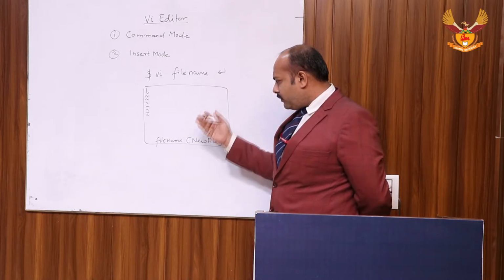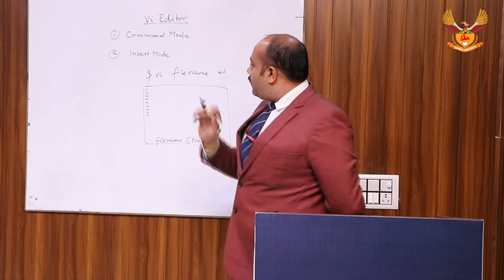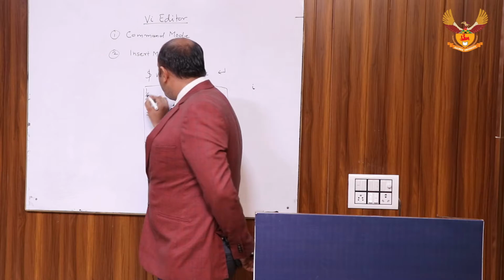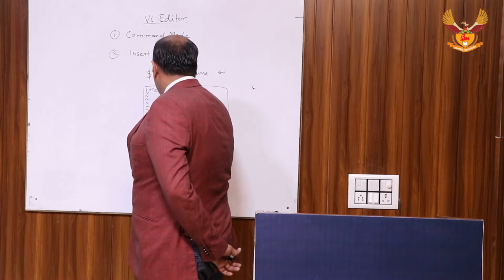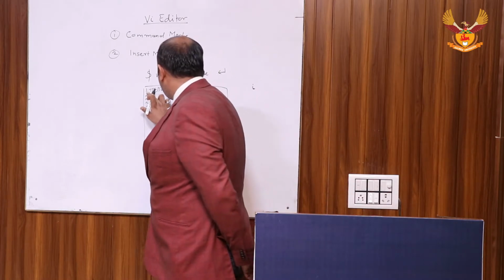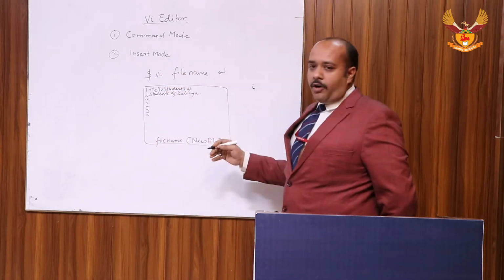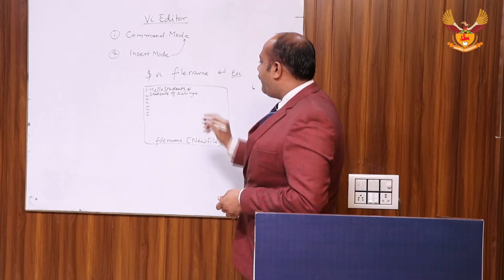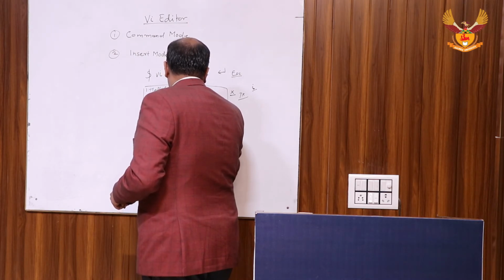Text Editor in Unix & Linux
This video lecture that provides an overview of Text Editor in Unix & Linux.